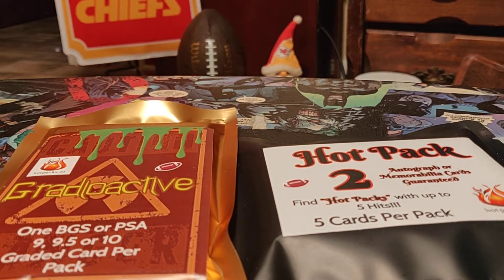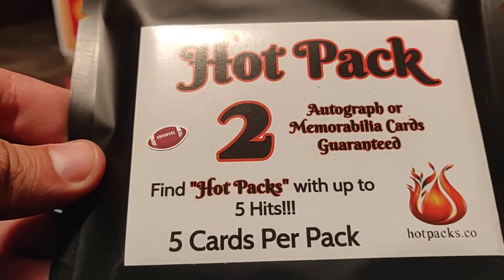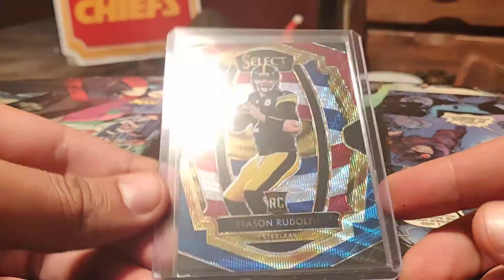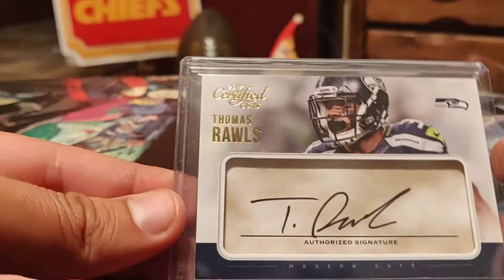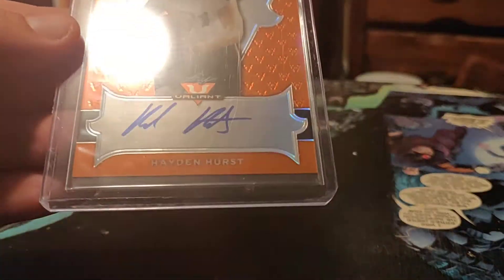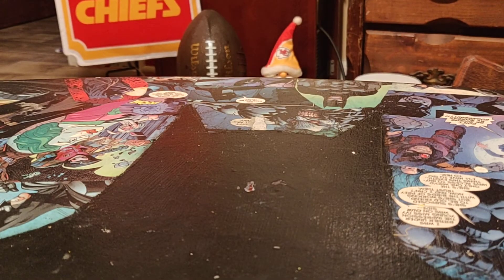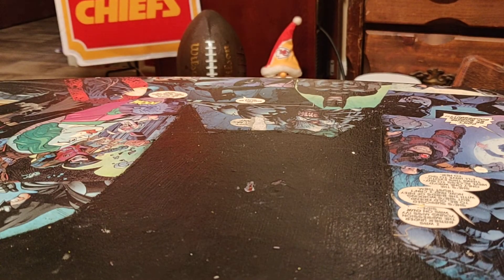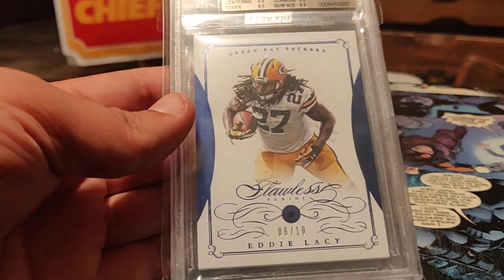Hotpacks.co ... Gradioactive+Hot Pack